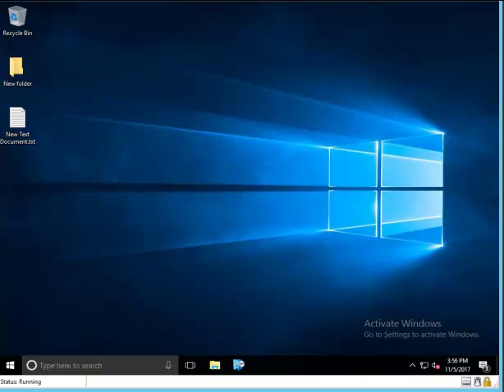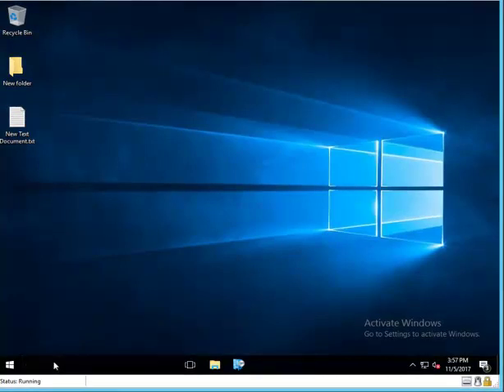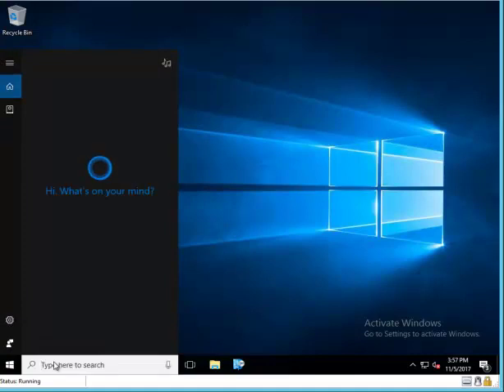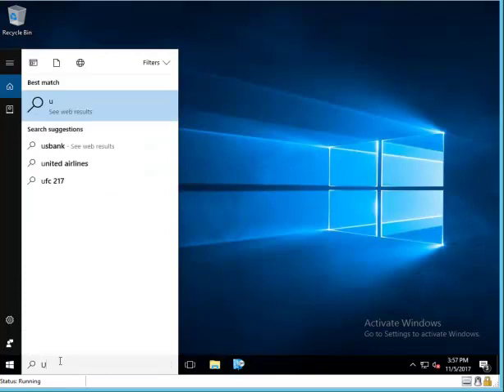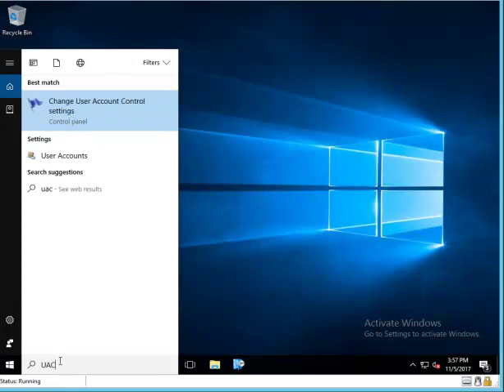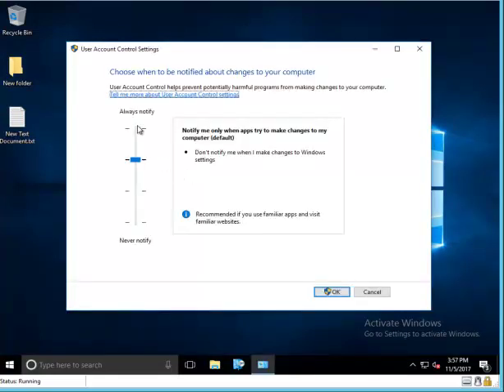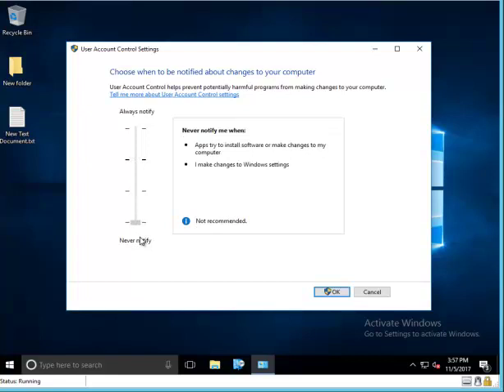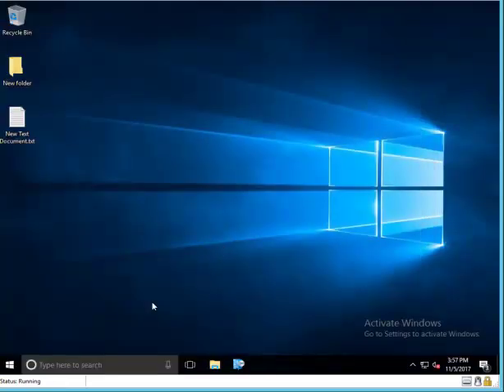How to Turn User Account Control On or Off in Windows 10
Here is the instruction How to Turn User Account Control On or Off in Windows 10 or UAC.